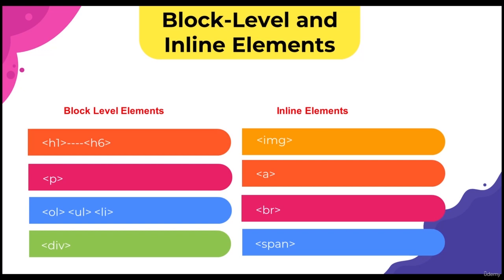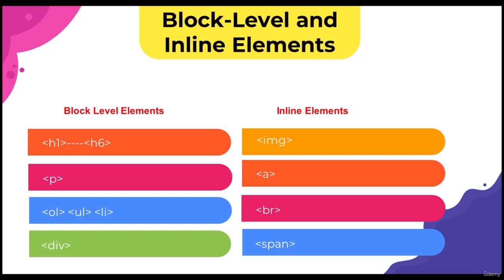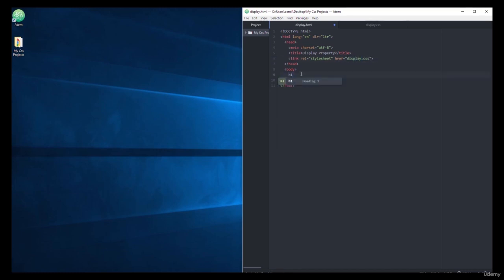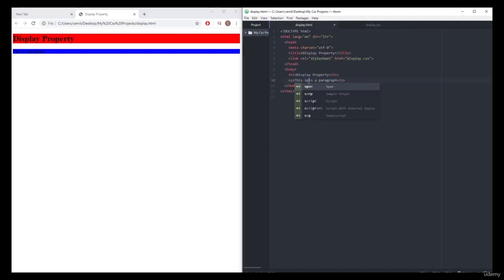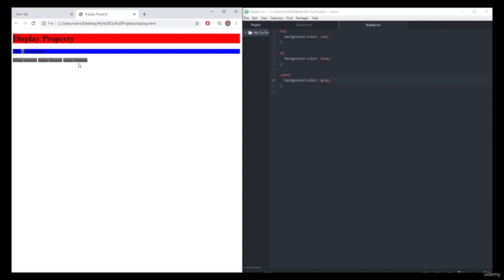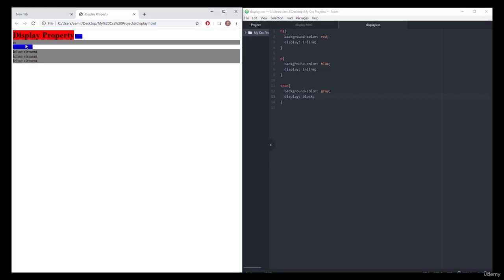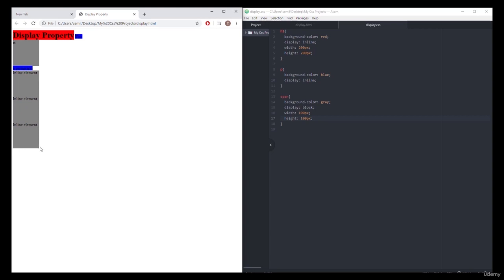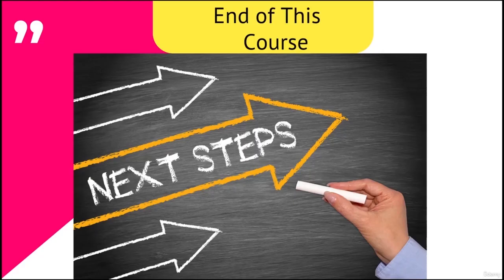CSS Display Property FULL STACK WEB DEVELOPMENT #20